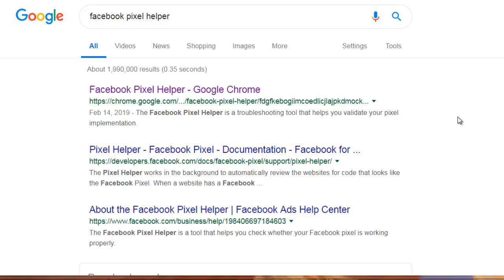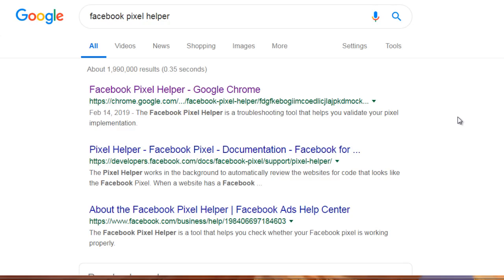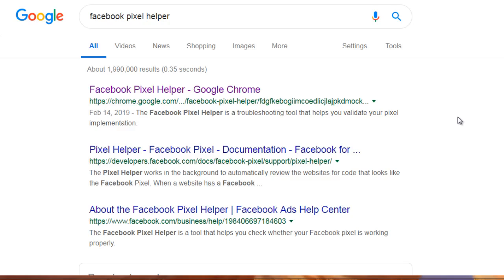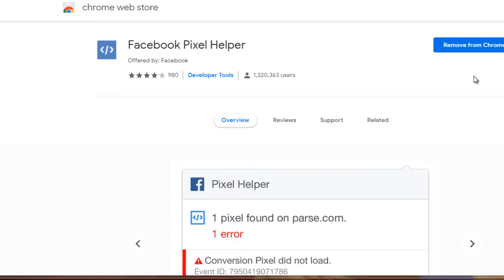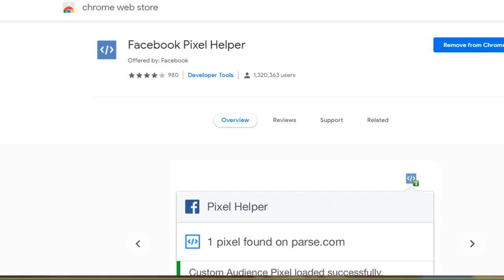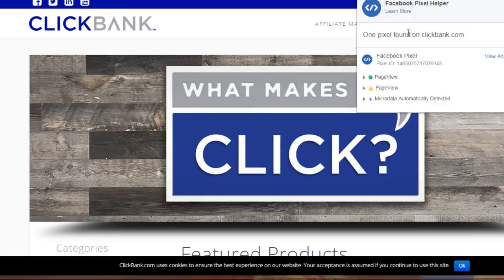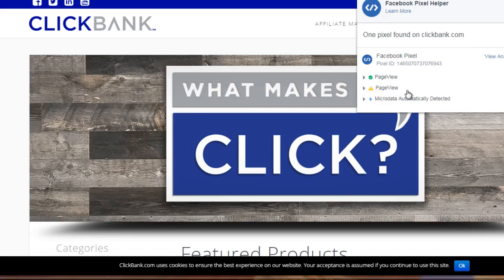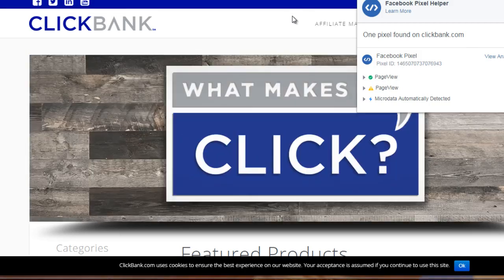Earn Money from Facebook - Facebook Pixel Helper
In this video I show you how to use the Facebook Pixel Helper to find out which of your ads are generating the most revenue for you. This is a great way to find out what ads are working best for your business and adjust them accordingly.